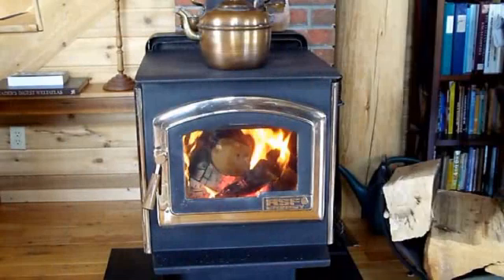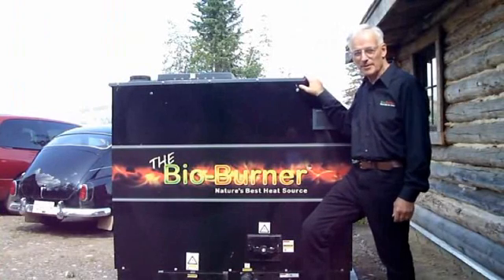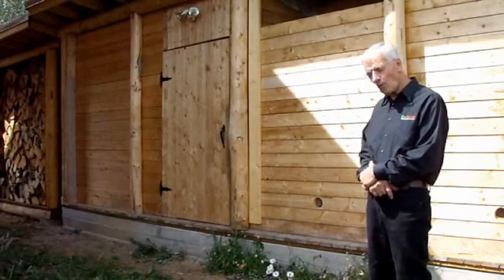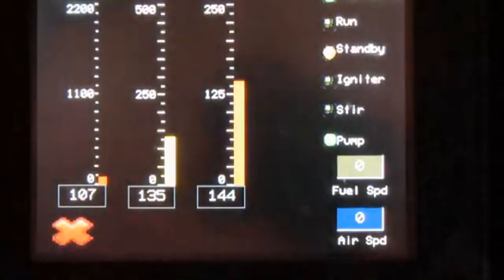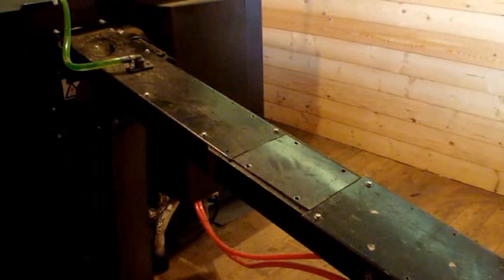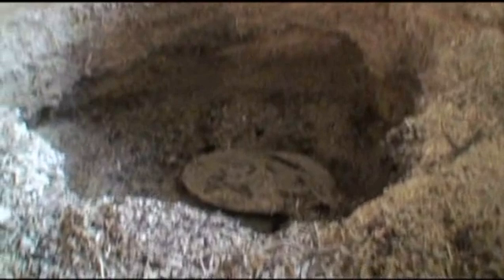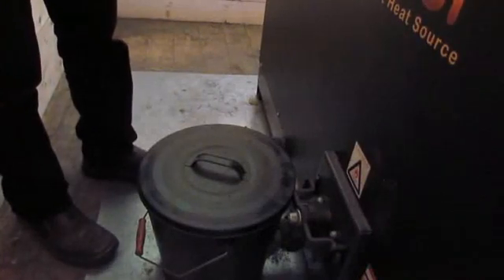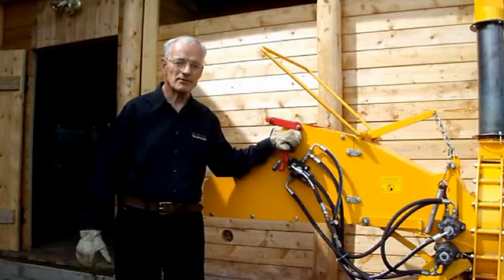BioBurner in Smithers BC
Hans Duerichen describes his BioBurner installed 4 years ago at his home. It heats his home and hot water using wood chips or pellets for fuel. Chips are supplied from local waste chipped by his own chipper.